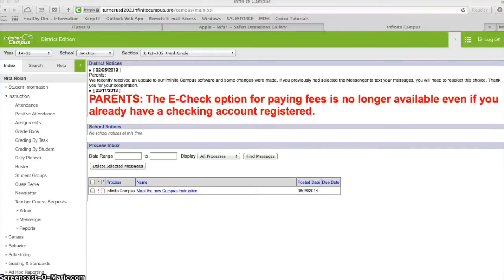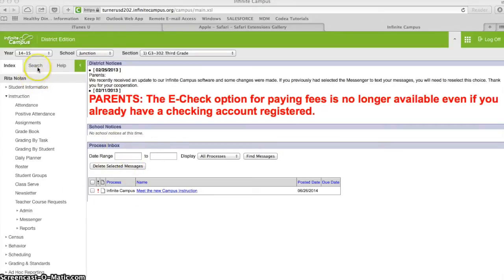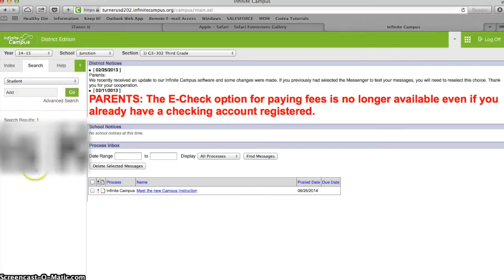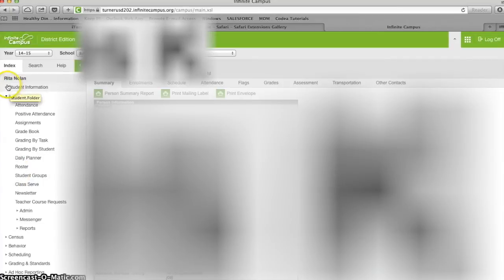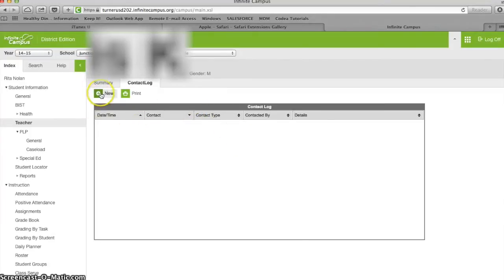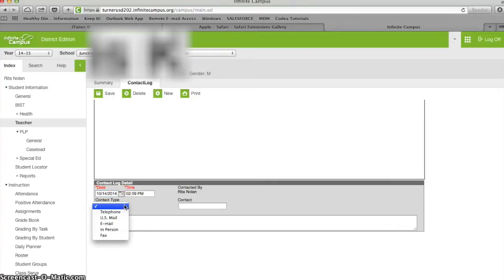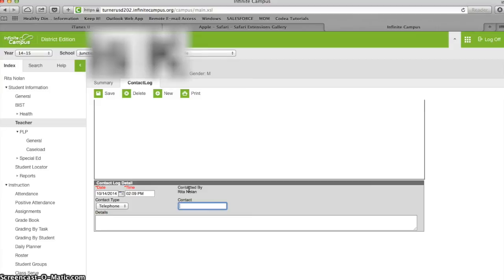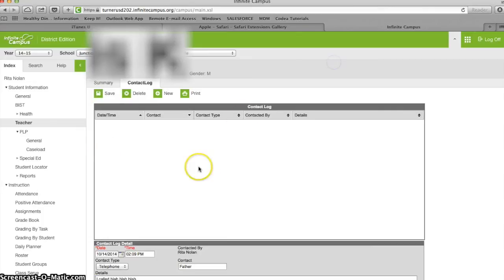Parent Contact Log in IC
This video demonstrates how to document attempts to contact your students' caregivers using Infinite Campus.